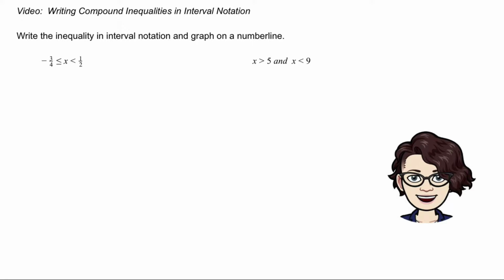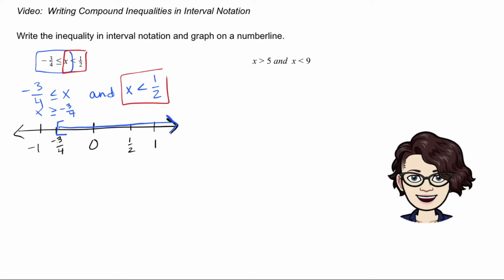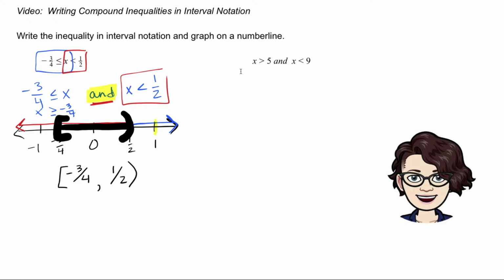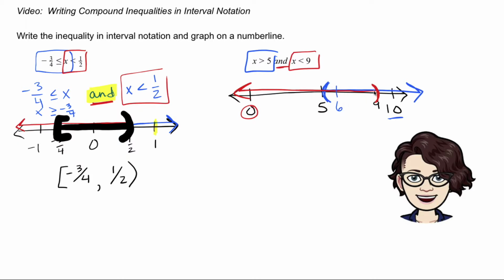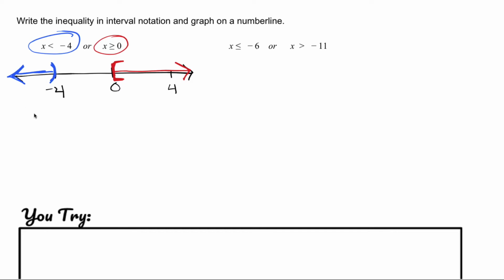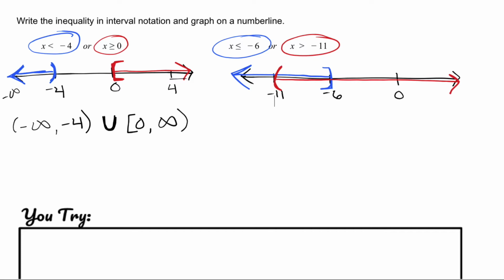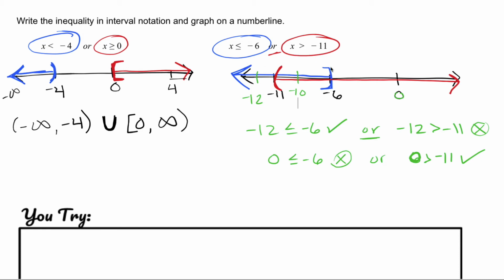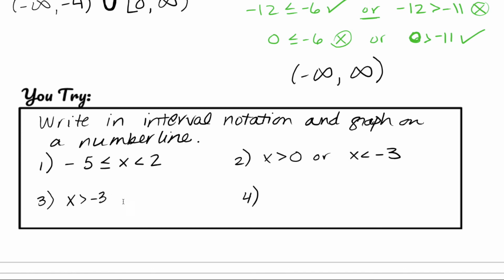Natalie Denny--Math 95 "Writing Compound Inequalities in Interval Notation"